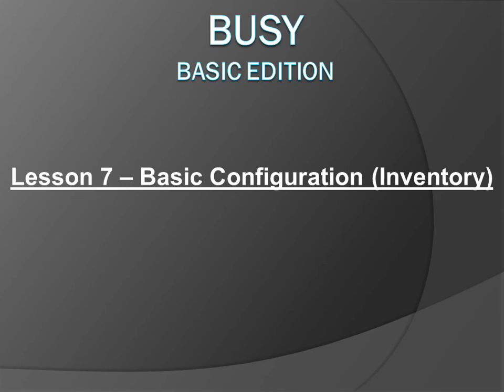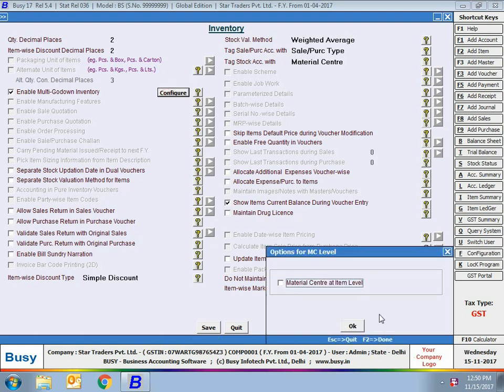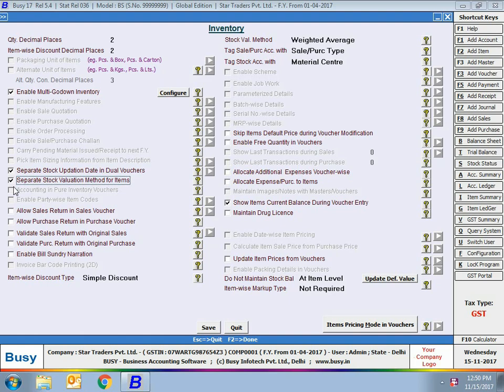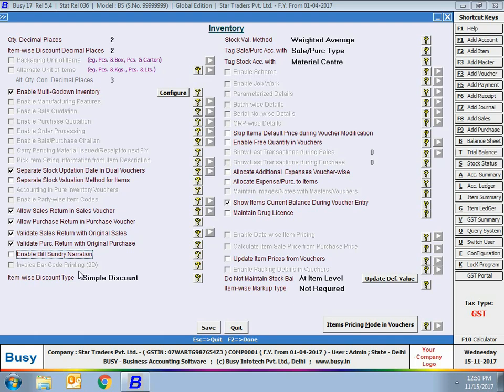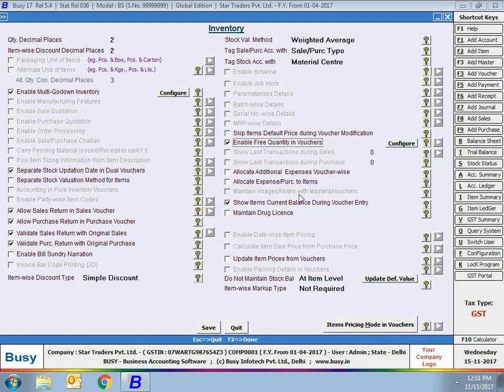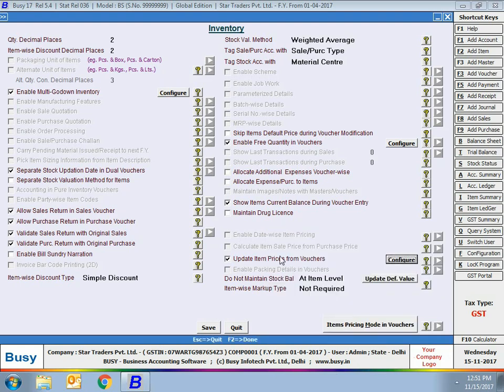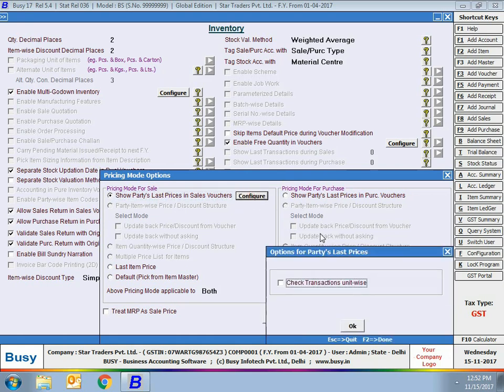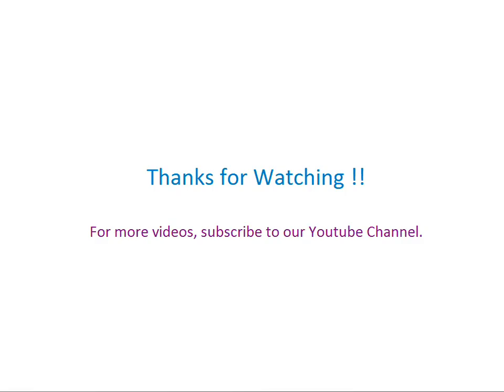Lesson 7 - Basic Configuration (Inventory) - English